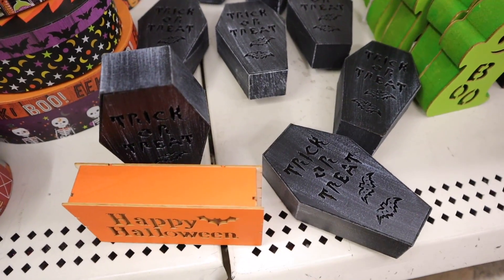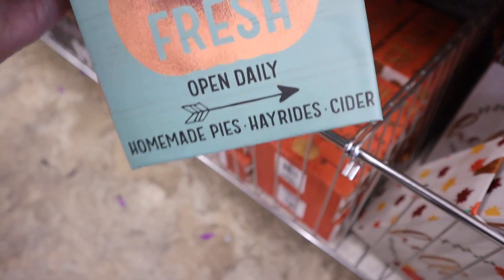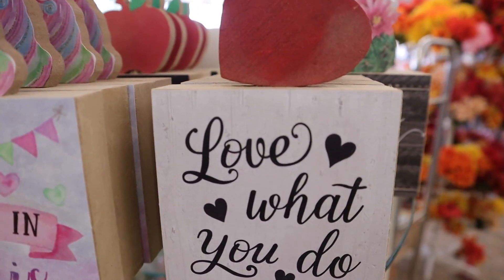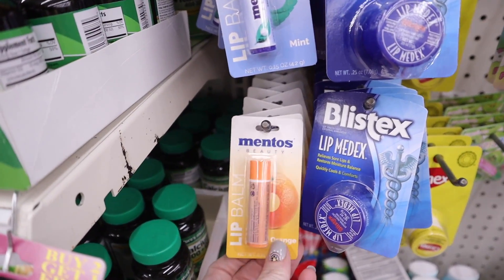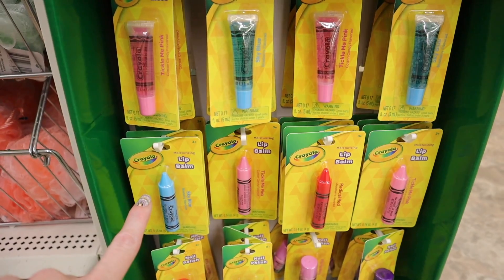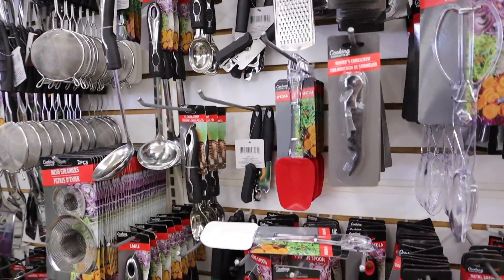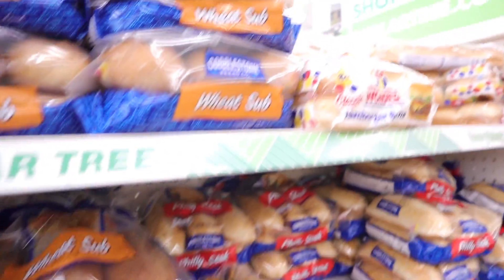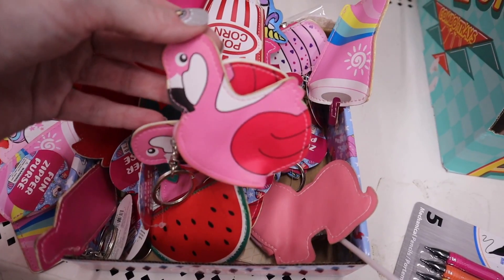Come With Me To Dollar Tree🍁Aug. 28, 2019🍁New Fall Items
Come with me to Dollar Tree and see some new fall items! My store is still pretty empty and struggling but I did find several items I wanted to share with you.

Code: KRISTI

Swerve Sweetener bundle:

📷Camera used in this video is a Canon M50: